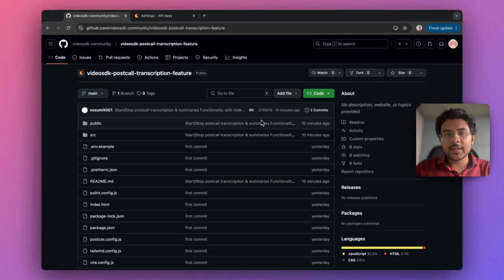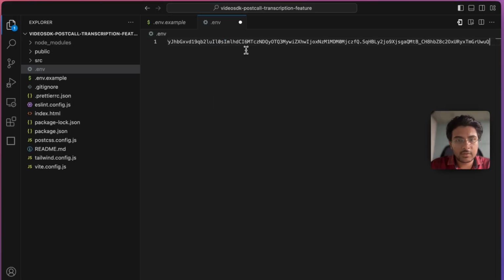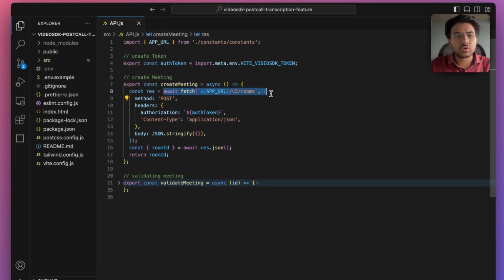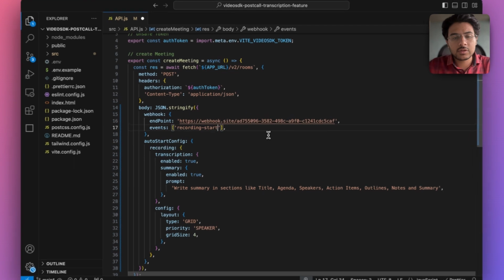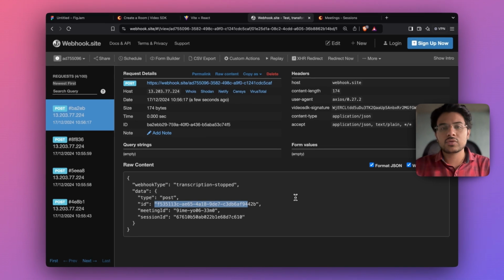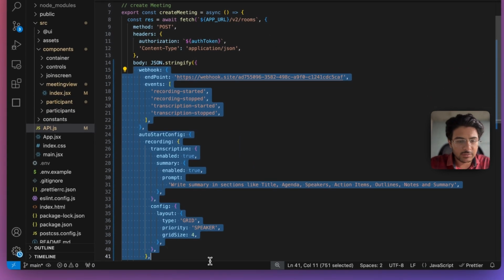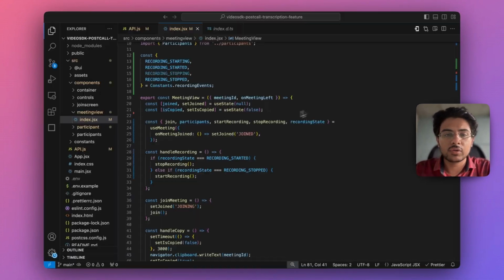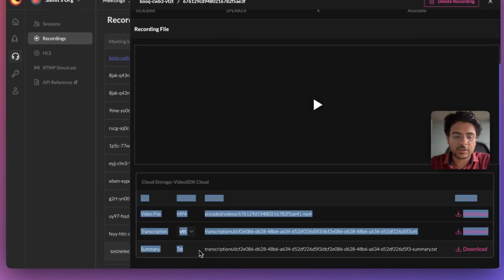Post-Call Transcription Summaries with VideoSDK: A Complete Guide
Learn how to implement Post-Call Transcription Summaries for your video calls with VideoSDK. This tutorial covers everything from automatic transcription setup to manual summary generation using webhooks and React integration. Turn your meeting recordings into clear, structured summaries for webinars, virtual classrooms, and team collaborations. Perfect for developers looking to enhance their app's capabilities with real-time transcription, meeting summaries, and seamless VideoSDK integration

00:00 - Introduction: Transform Conversations into Summaries
00:40 - Project Setup: Getting Started with VideoSDK
02:34 - Understanding the Workflow: Plan for Post-Transcription
03:25 - Automatic Transcription: Simplify Post-Call Summaries
07:02 - Manual Transcription: Custom Implementation Steps
11:00 - Join Us on Discord: Let’s Build Together!